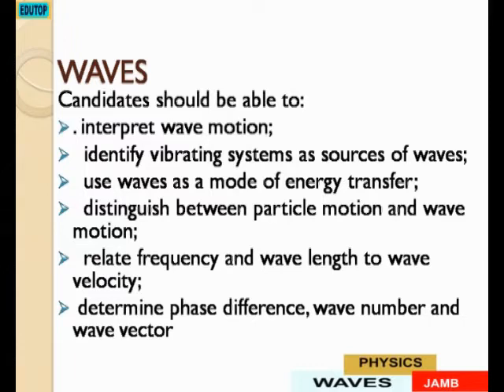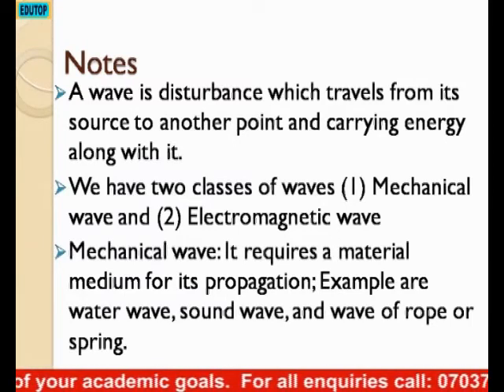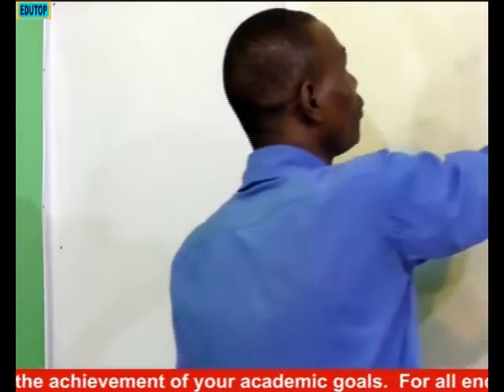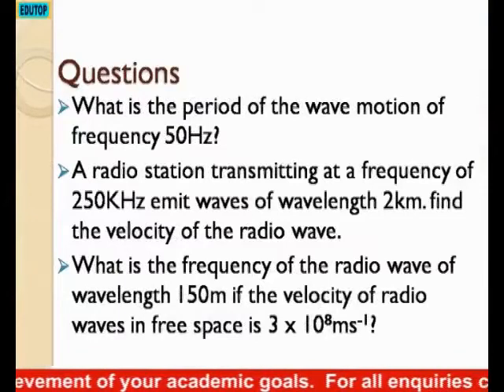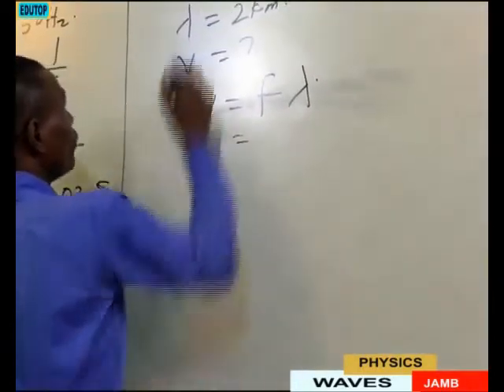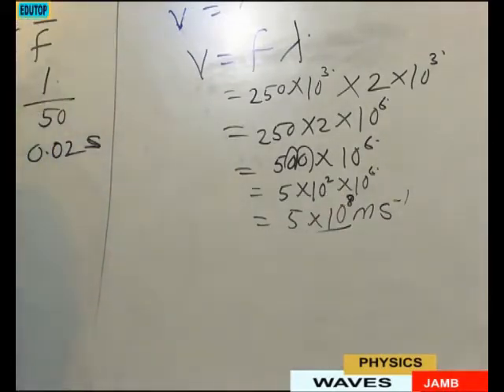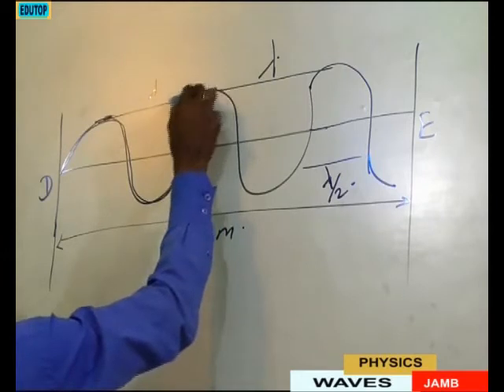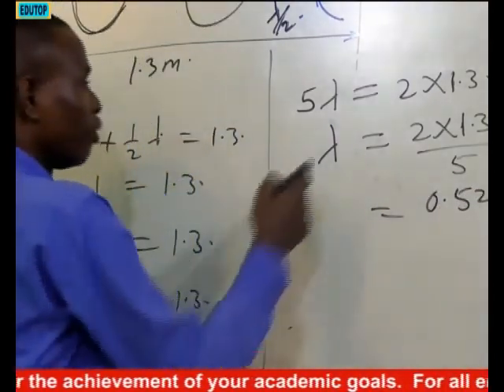(PHYSICS FOR JAMB STUDENTS PART 4) Lesson 1